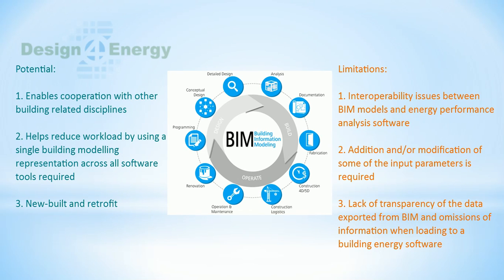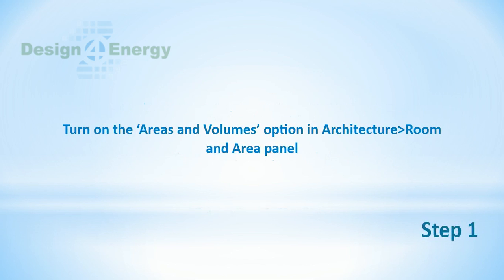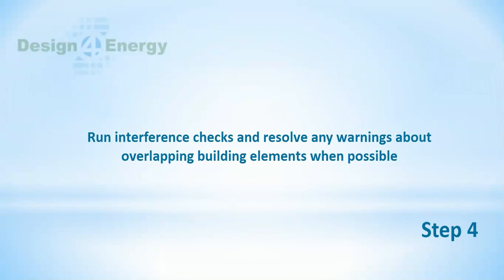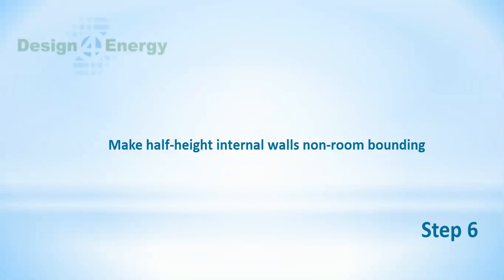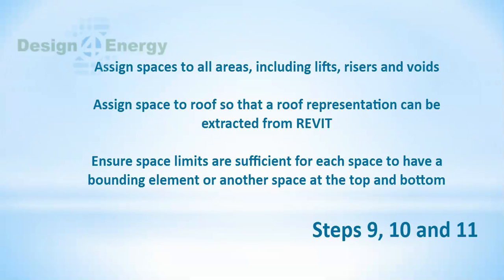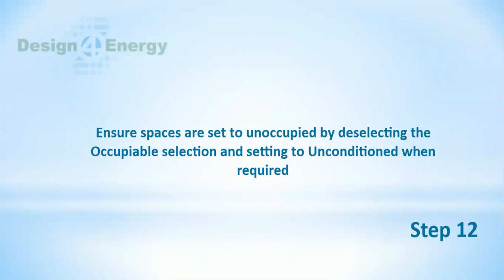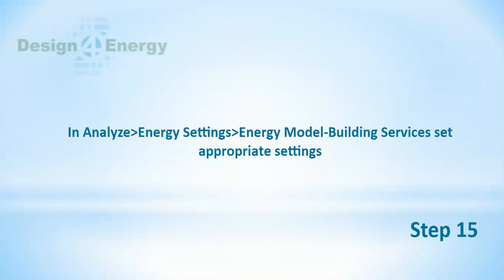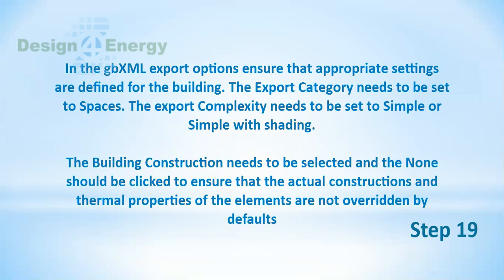06 Best practice in preparing CAD models for energy simulation LU